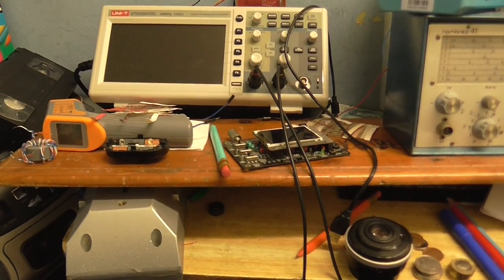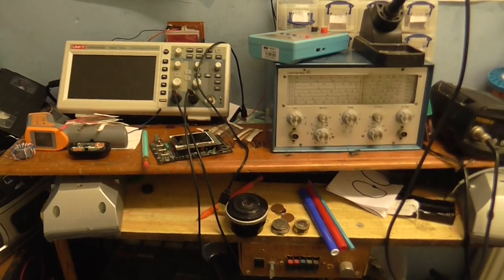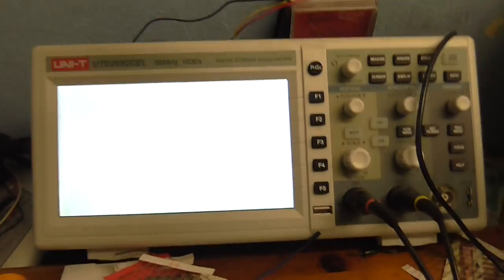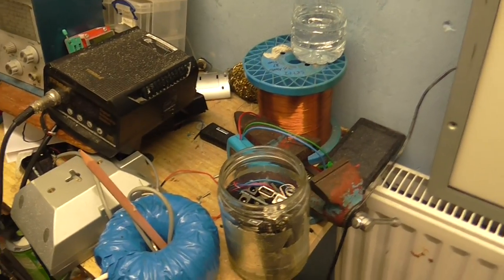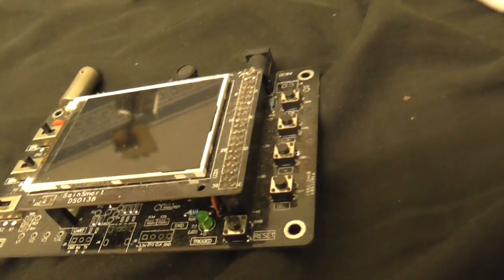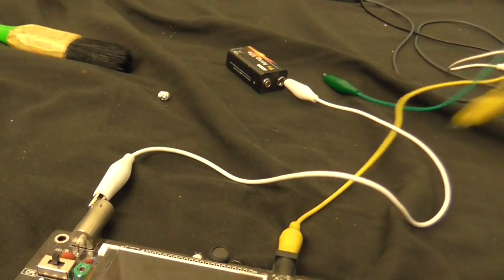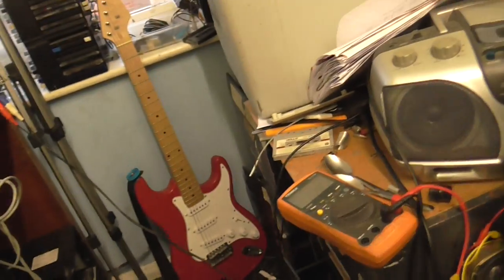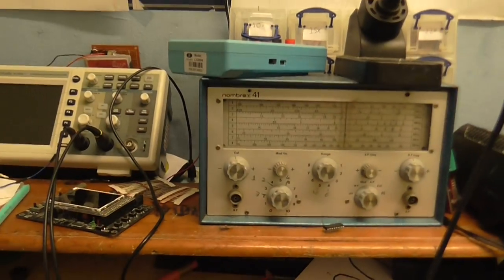A bit of a Disaster!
Oh dear my bench has collapsed! Fortunately all my equipment has survived, so later on I'l have to get to re-building this.